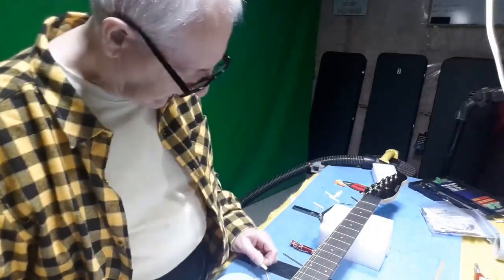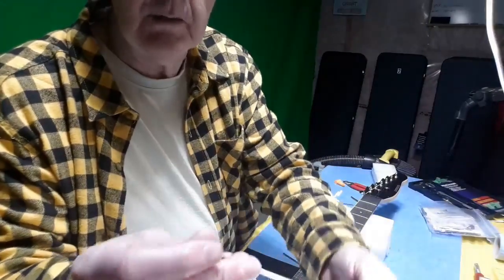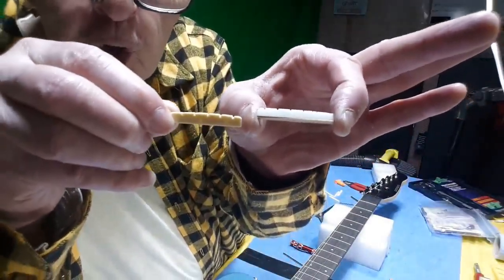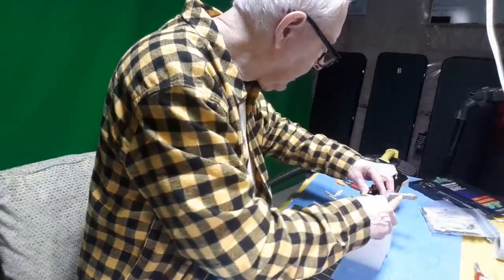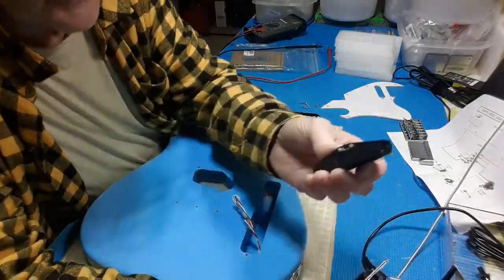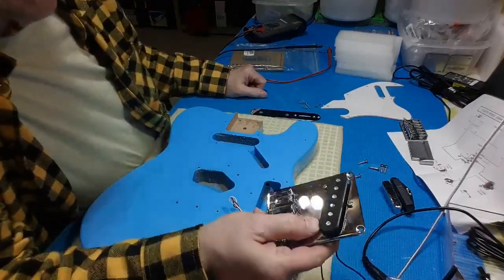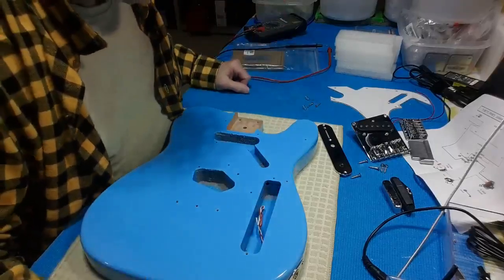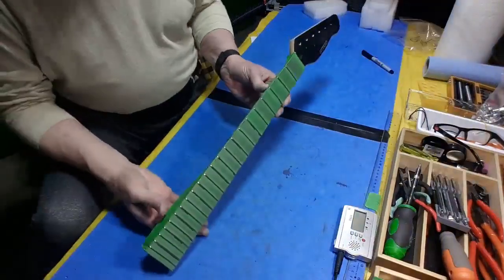AMMOON BLUE TELE PART 2 JAN 2023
LINK TO J-MAN'S VIDEOS